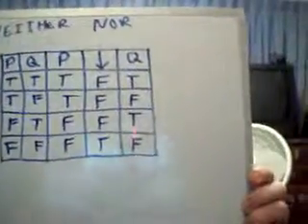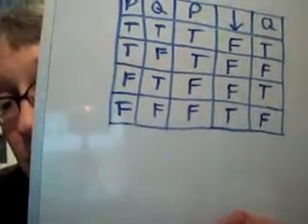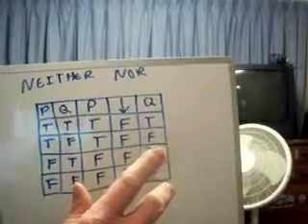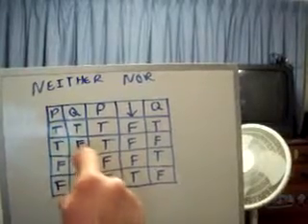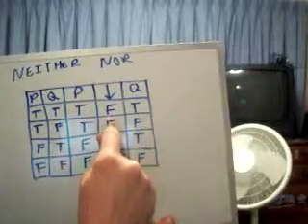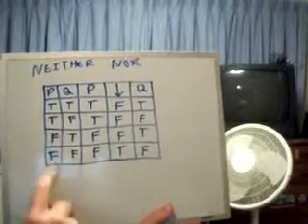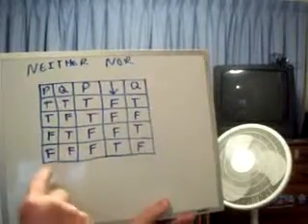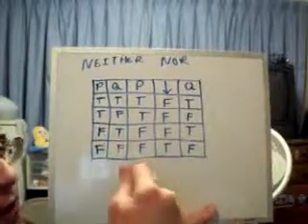Neither Nor Truth Table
In this video I show you how to use the Neither Nor Truth Table.